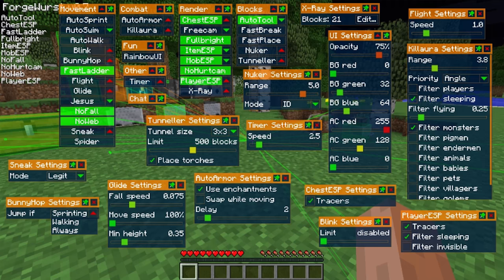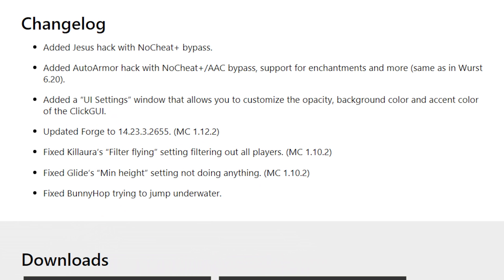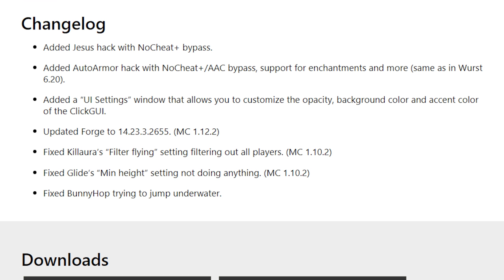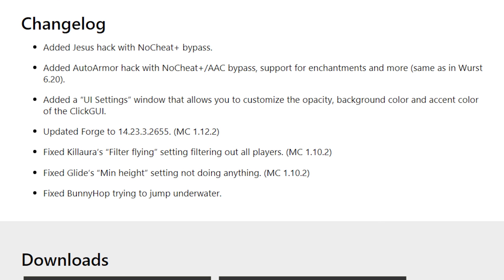ForgeWurst 0.7 Beta - Jesus, AutoArmor, Custom Colors